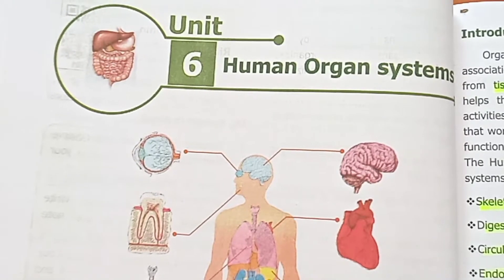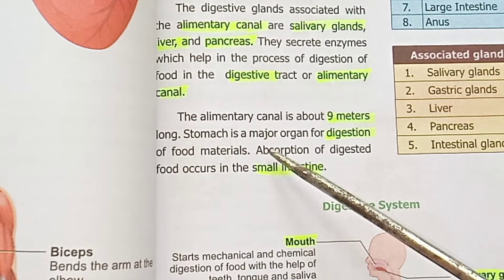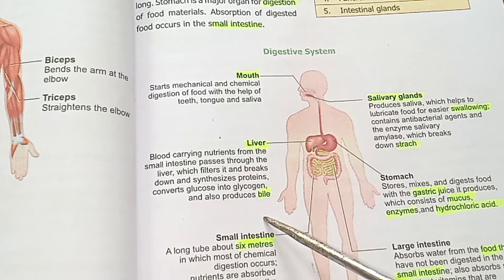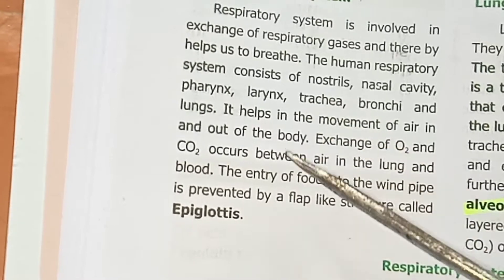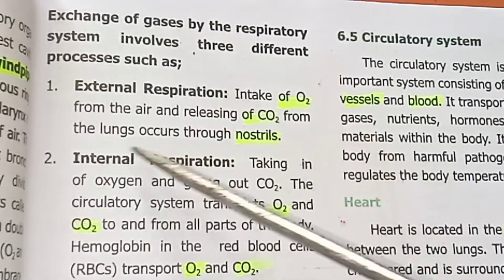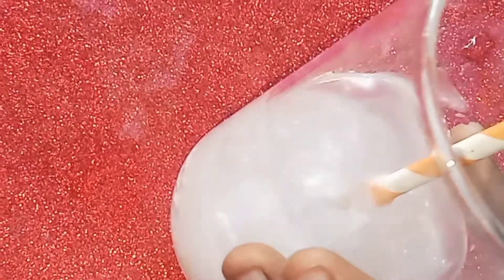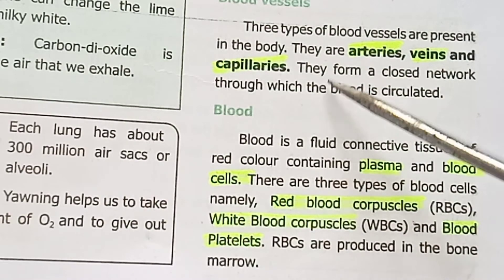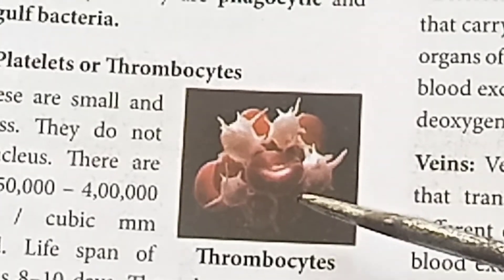6th standard / science Term-2 Unit 6 Human organ systems Part -2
6th standard 2 nd term Human organ systems science Term-2 Unit 6 Human organ systems Part -2 ‎@Teacher's waves. Part 1 video link is Part 3 video link is Part 4 video link is